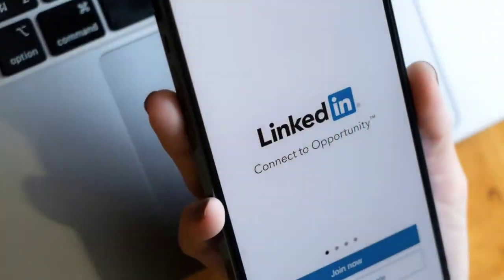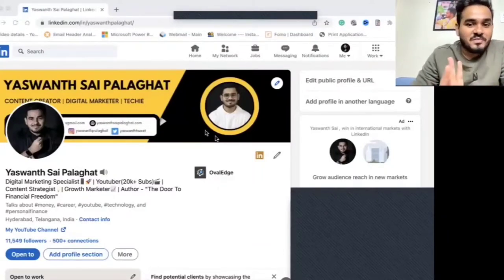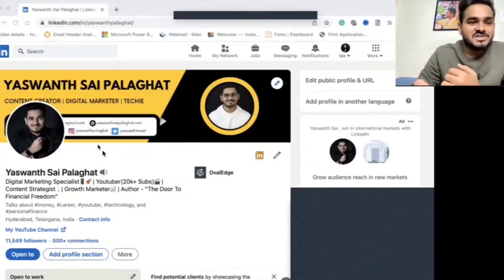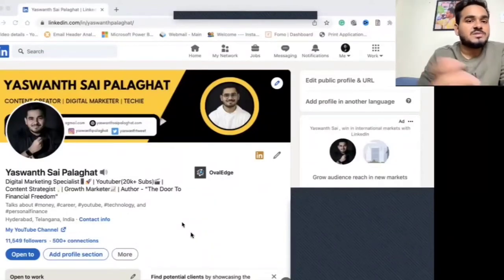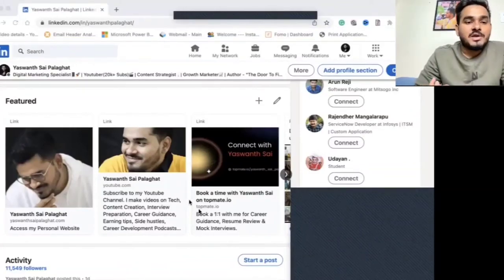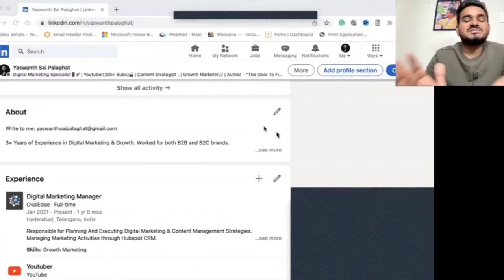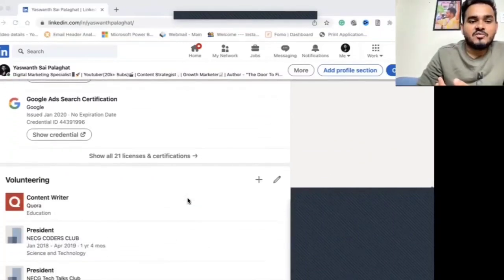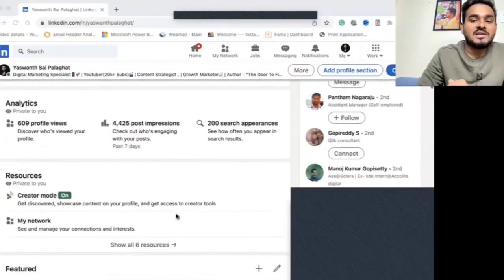How To Make A Great LinkedIn Profile - My Profile Overview & Tips | Best LinkedIn Guide For Career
LinkedIn profile matters a lot when it comes to Career opportunities & Jobs but creating it in a right way is something many of us lack in. In this video, I have shared my LinkedIn profile and explained Step-by-step guide on making the best LinkedIn profile from scratch.

Get by Book "The Door To Financial Freedom - 40 Passive Income Ideas"

Support me🤝❤️